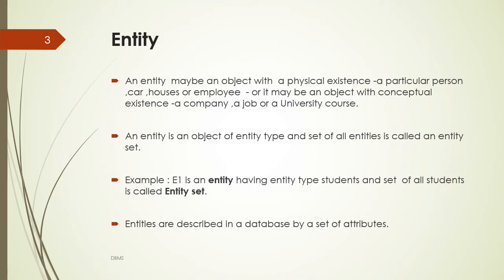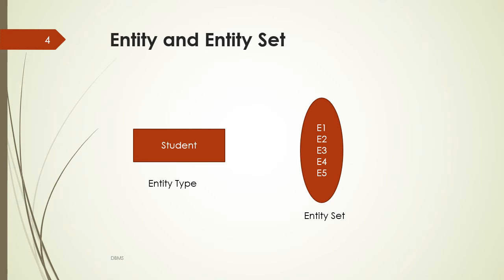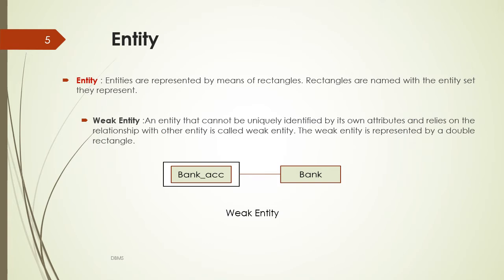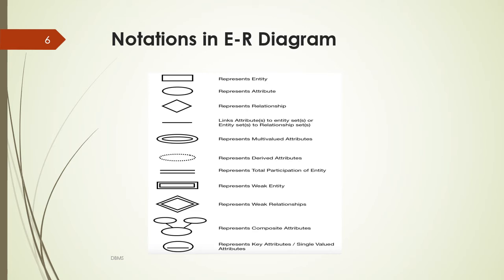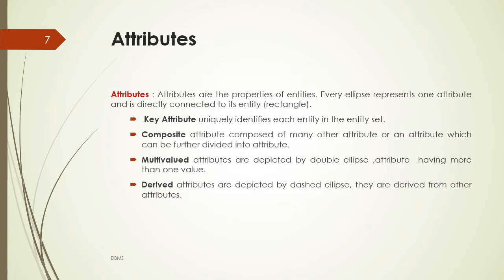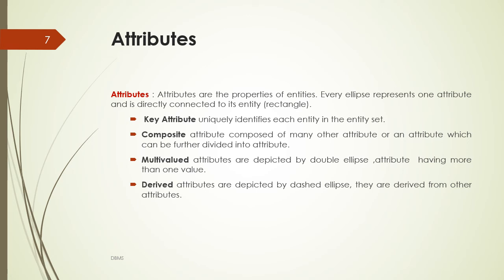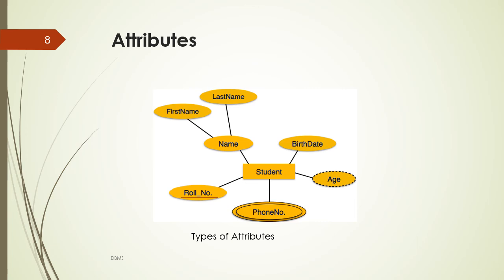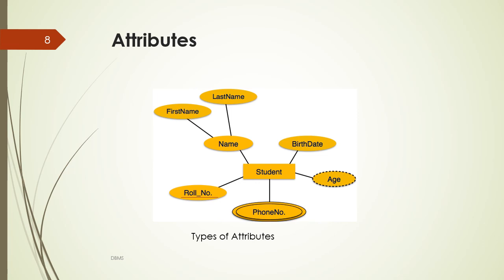7 Entity Relationship diagram - Part 1